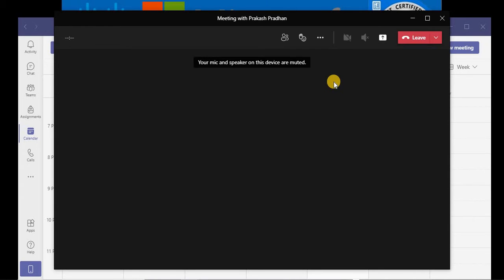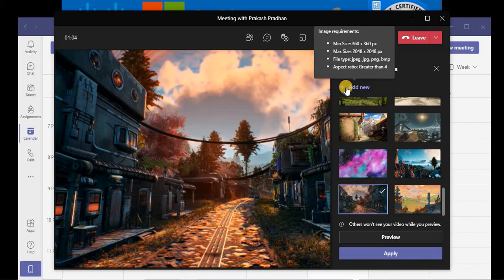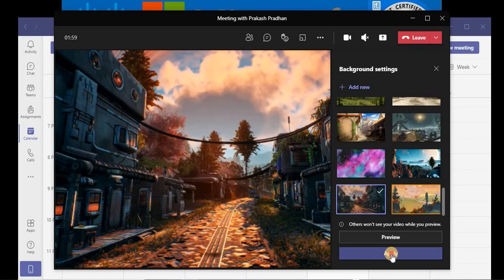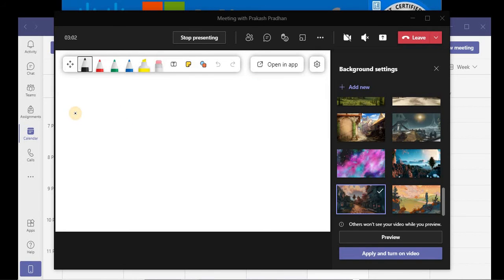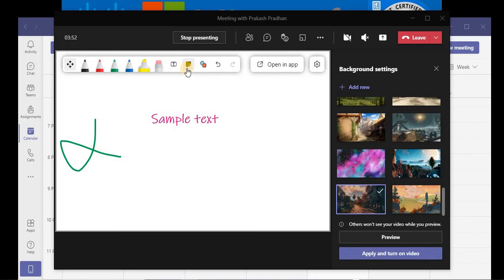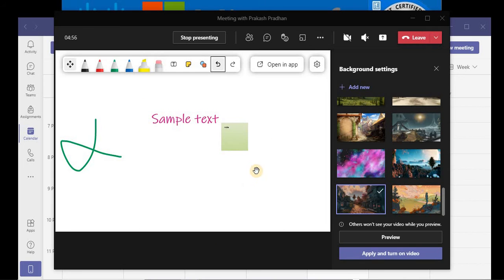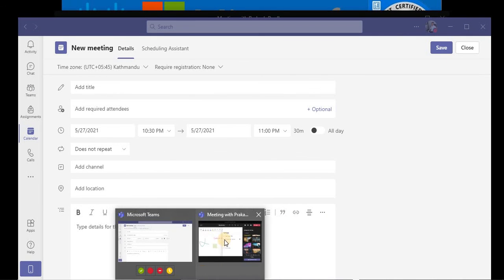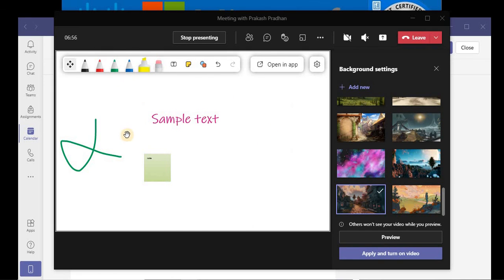10-How to use Microsoft Teams Whiteboard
Working with Microsoft Teams Whiteboard and advance setting